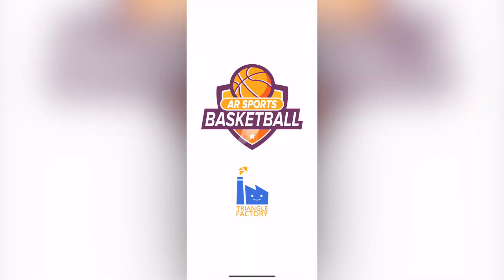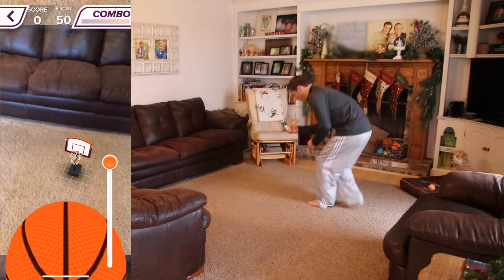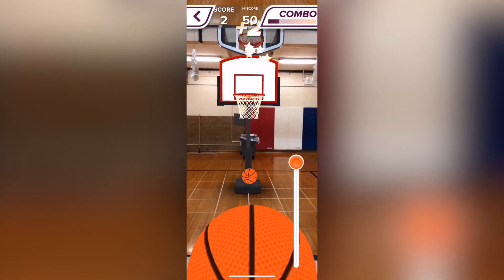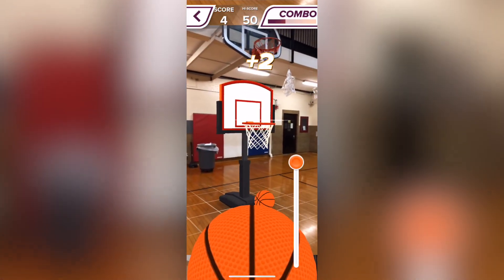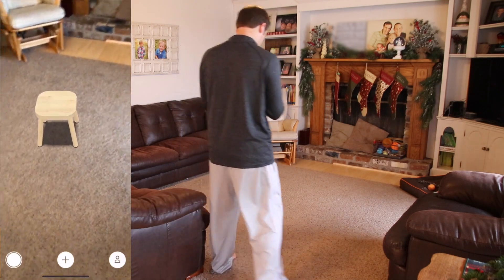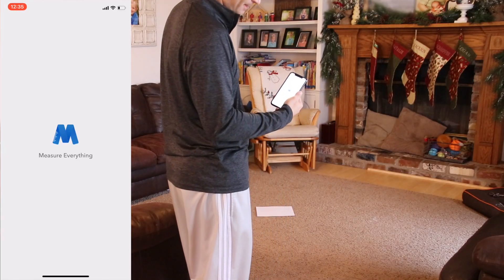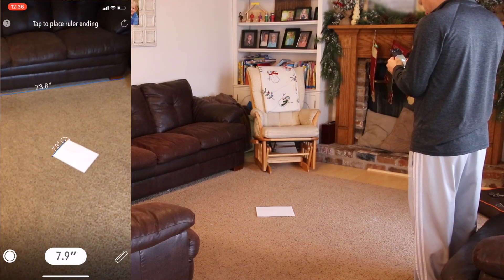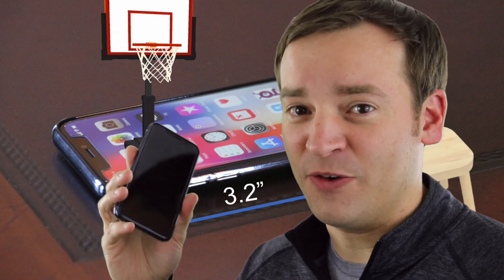3 iPhone Augmented Reality Apps - iPhone X AR / Mixed Reality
Friendly Review - Augmented Reality Apps for the iPhone 10 / iPhone X iPhone 8, & iPhone 7 (Requires iOS 11.0 and greater). Sometimes called mixed reality or virtual reality, these apps use your iPhones processor, camera, inertial sensors, and display to make it look as if there are real objects in the room with you. Some of the best iphone augmented apps really show off the capabilities of the new iPhones and software. Reviewed: AR Sports Basketball game app, Ikea Place shopping app, and the MeasureKit tool app.

ERS Crystal Clear TPU iPhone X Case
ESR Glass iPhone X Screen Protector

More Protection:
iBlason iPhone X Ares Case